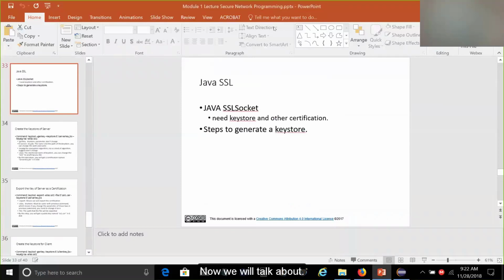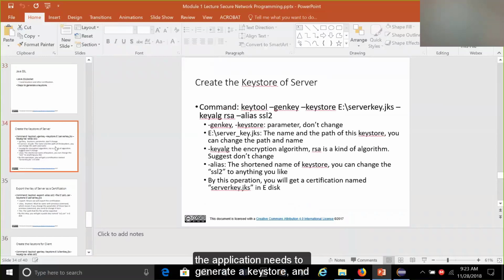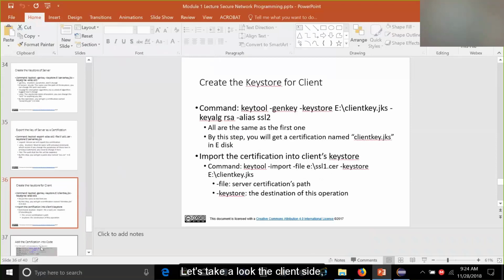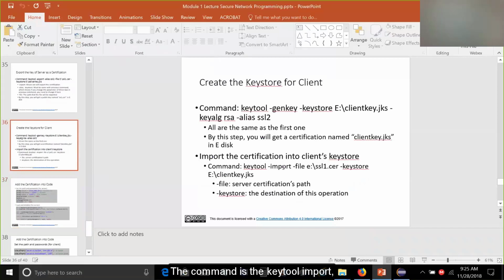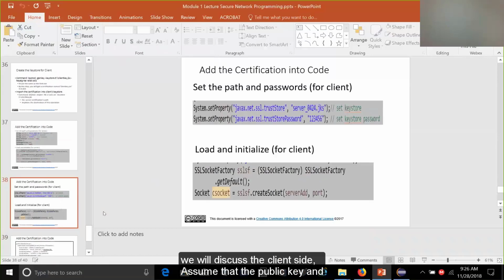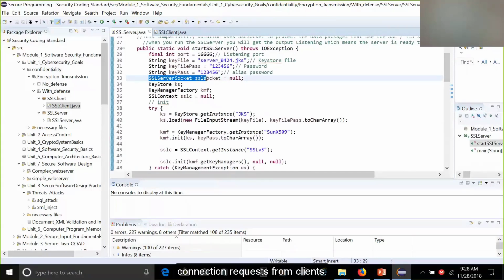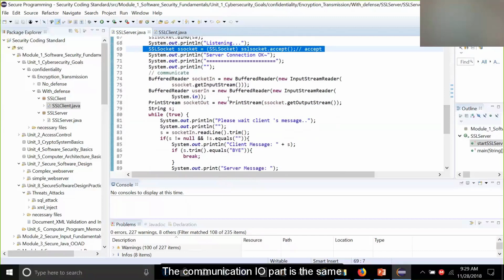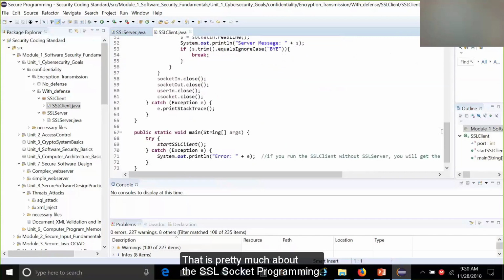Java SSLSocket Lecture